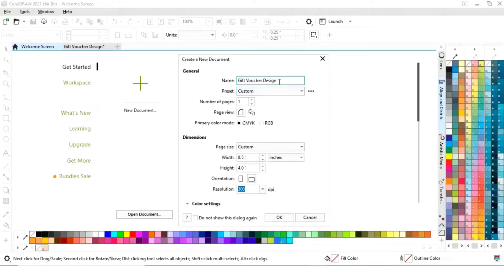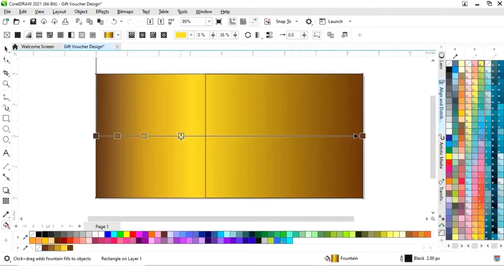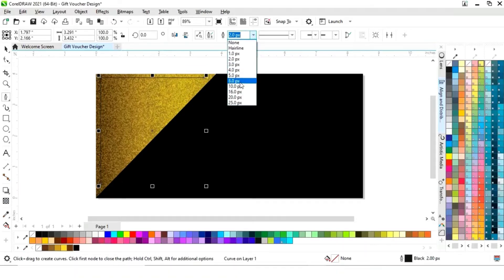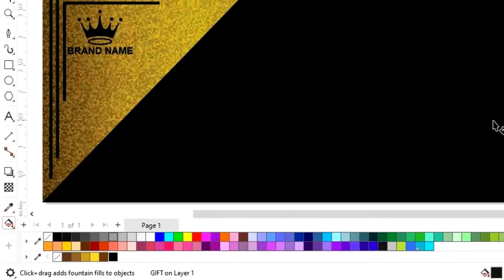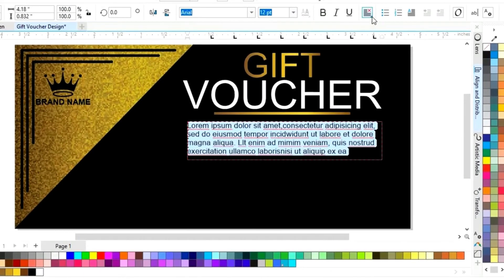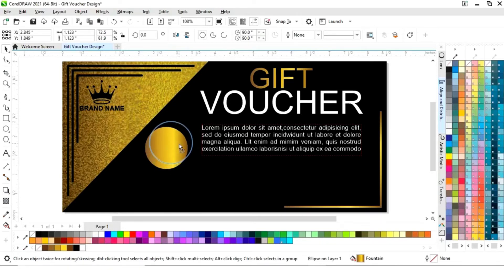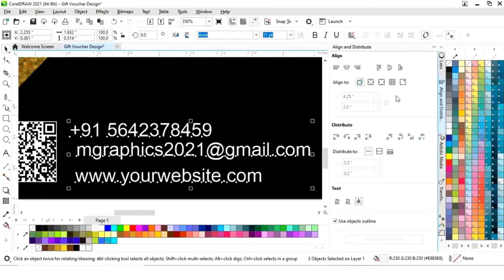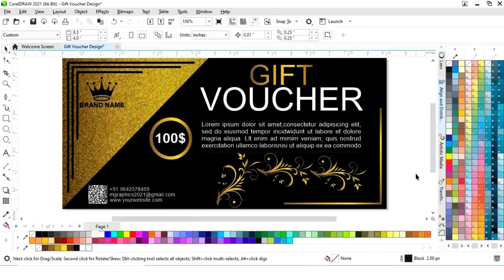How To Design A Gift Voucher in CorelDraw - CorelDRAW Tutorial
Hi, Guys
In this tutorial, we will learn how to design a Gift Voucher in CorelDRAW. After watching this tutorial you Will be able to create your own designs.